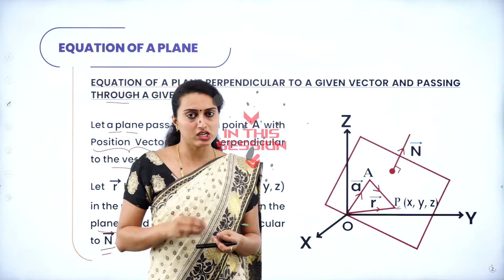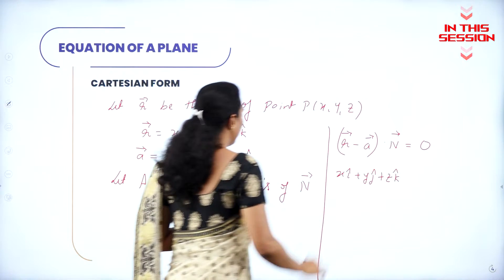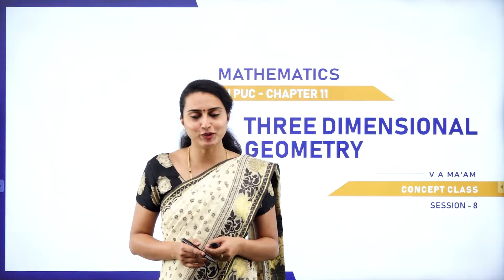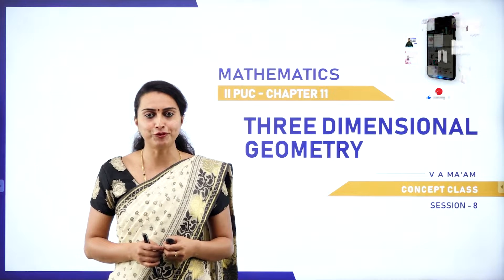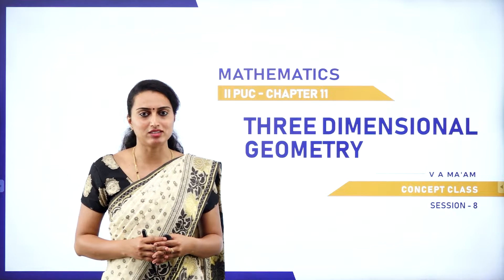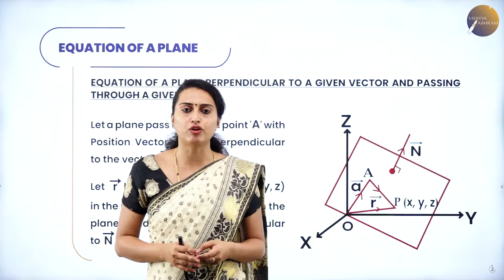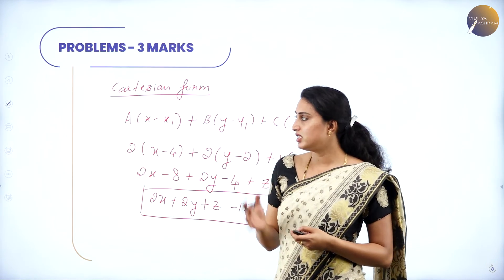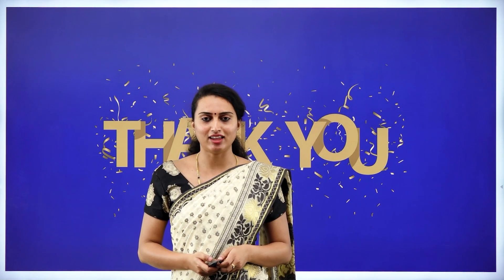DAY 47 | II PUC | MATHEMATICS | THREE DIMENSIONAL GEOMETRY | L8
Class : II PUC
Stream : SCIENCE
Subject : MATHEMATICS
Chapter Name : THREE DIMENSIONAL GEOMETRY
Lecture : 8